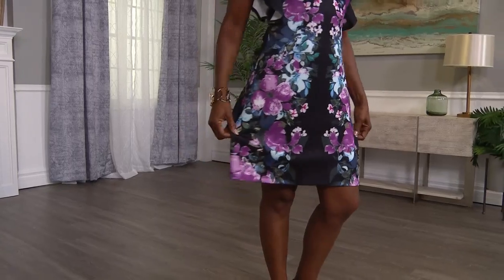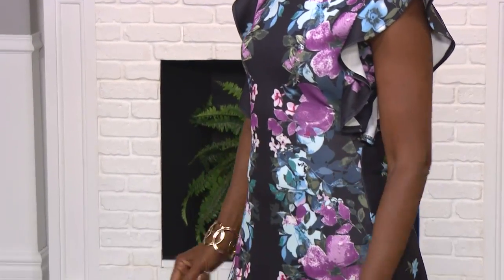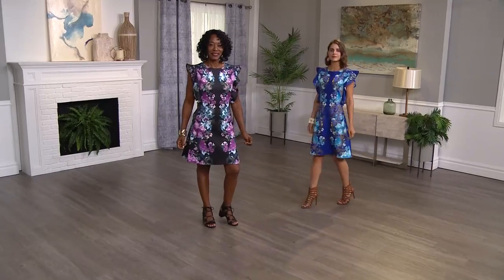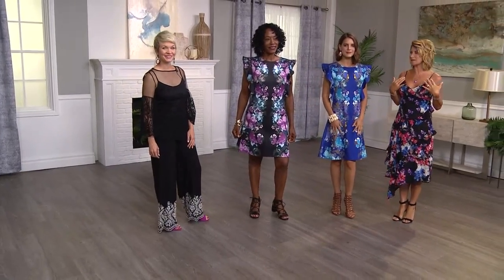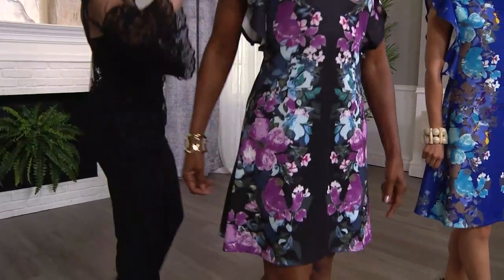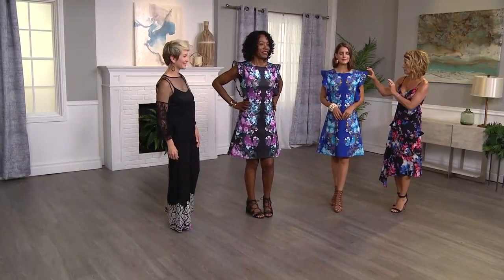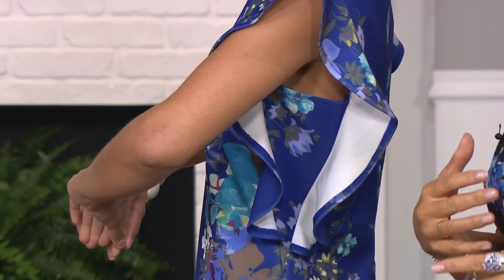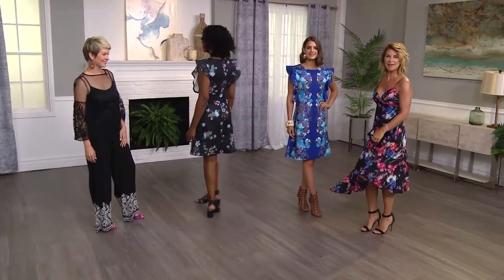MARC BOUWER SHORT FLUTTER SLEEVE A-LINE SCUBA DRESS W/ ZIPPER BACK DETAIL